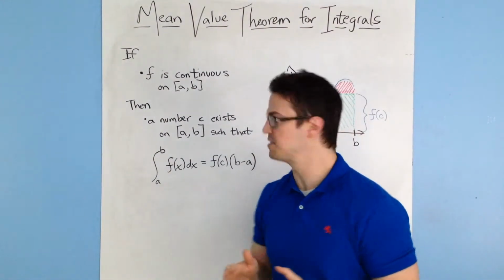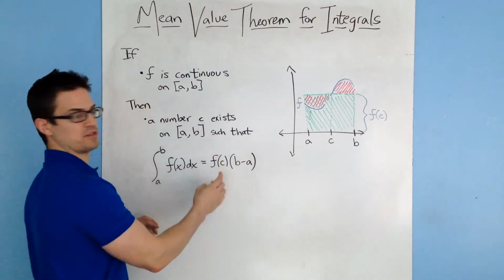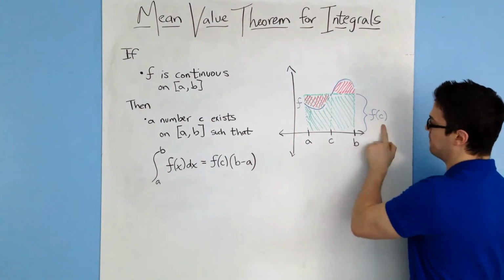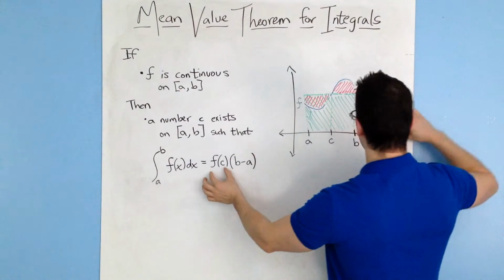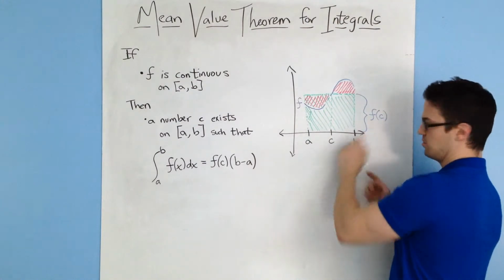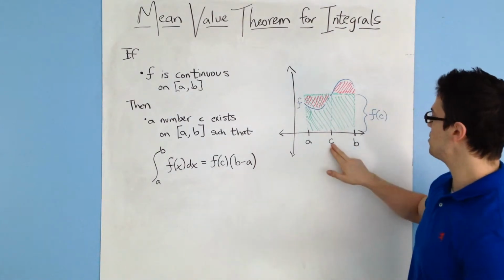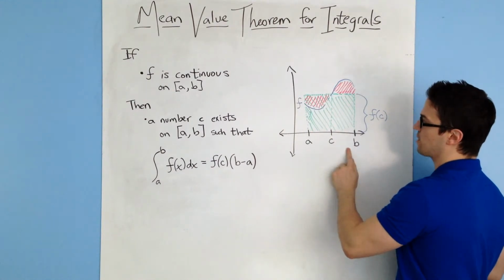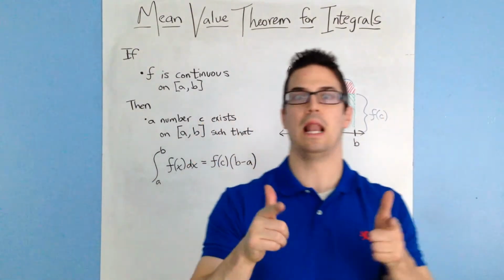Mean Value Theorem for Integrals (conceptual)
Brief tutorial on the Mean Value Theorem for integrals.